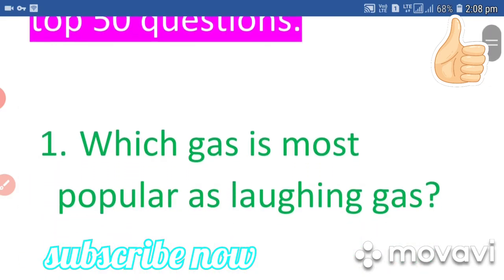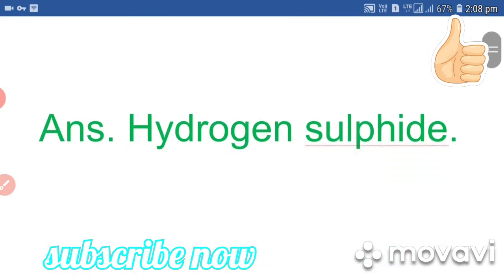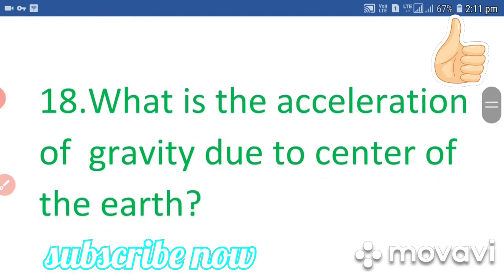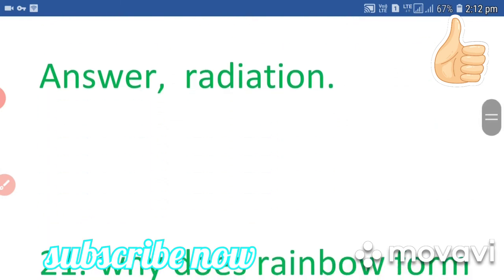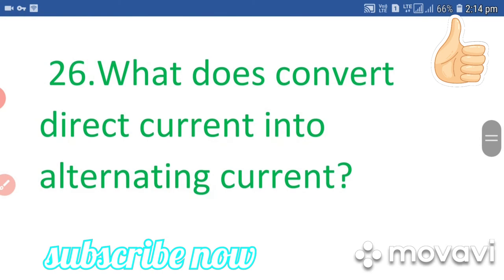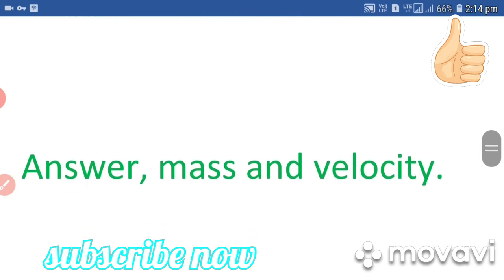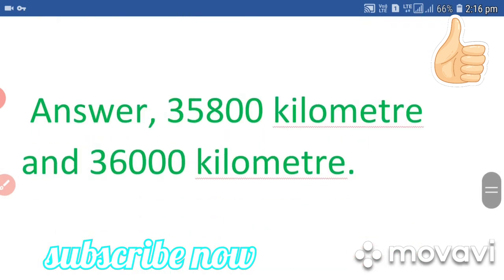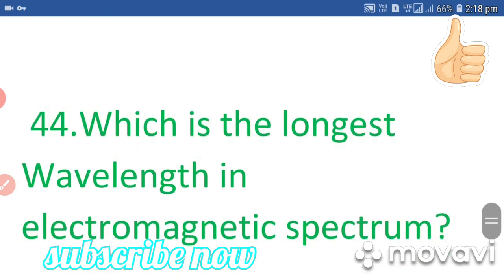general science,most expected top 50 questions.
general science,top 50 questions, for all competitive exams, science, general science in English,